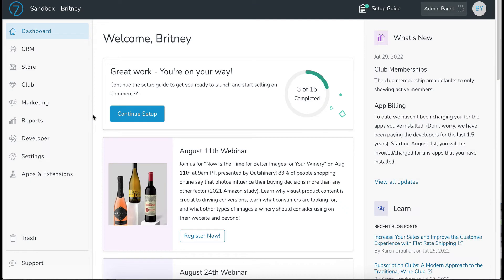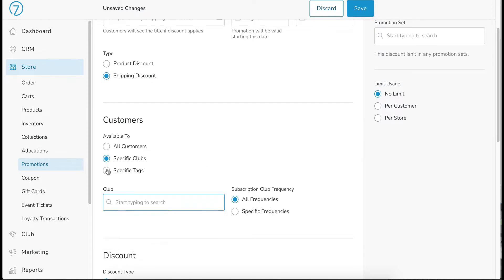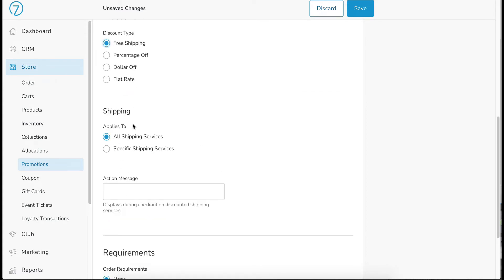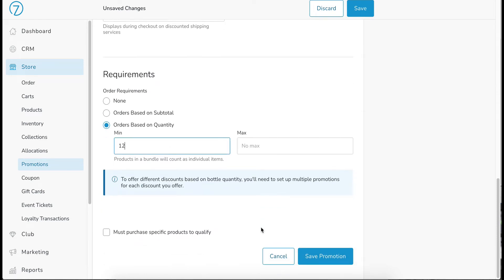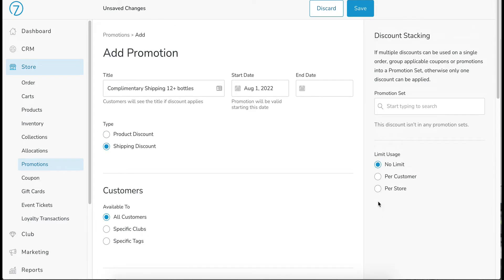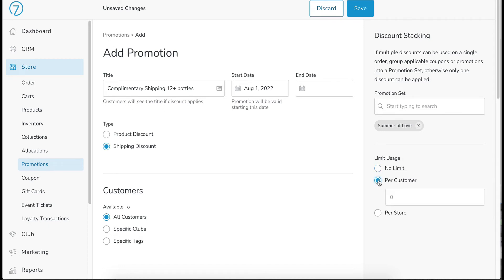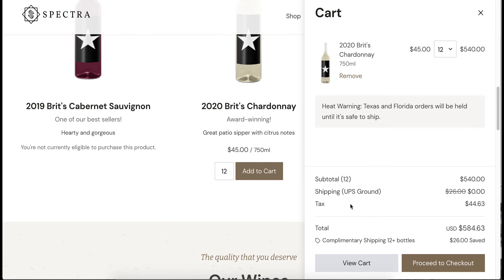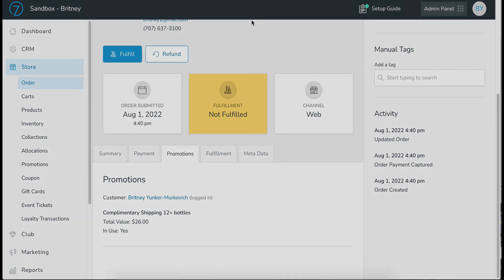How to Create a Shipping Promotion || Commerce7